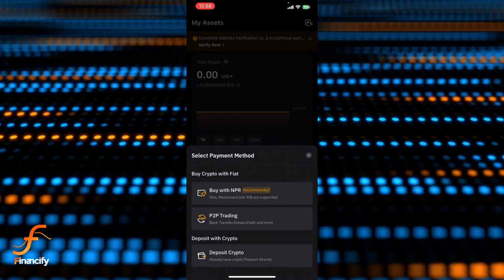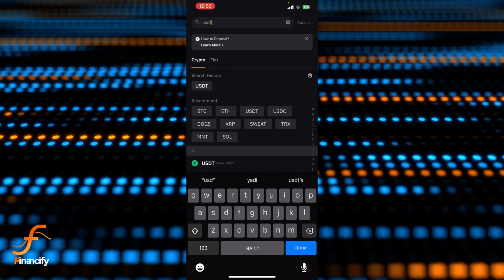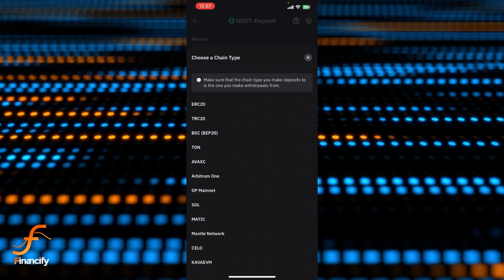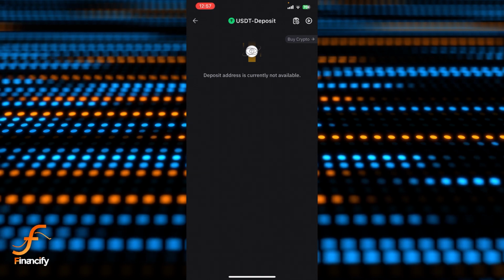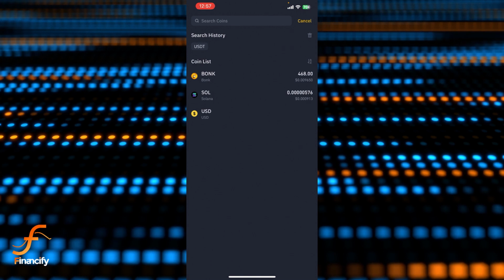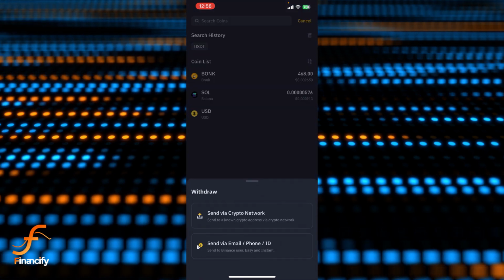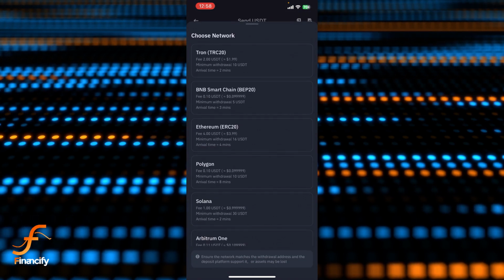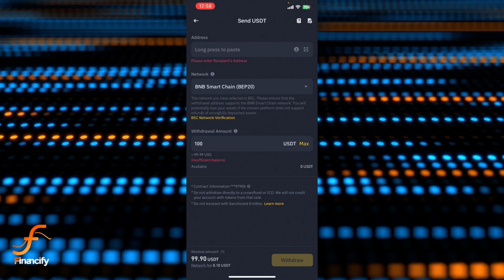How to Transfer USDT from Binance to Bybit (2024) | Send Tether from Binance to Bybit Wallet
Discover the step-by-step guide on transferring USDT from Binance to Bybit in 2024. Learn how to securely send Tether between these popular cryptocurrency exchanges. Ensure seamless transactions and optimize your trading experience.